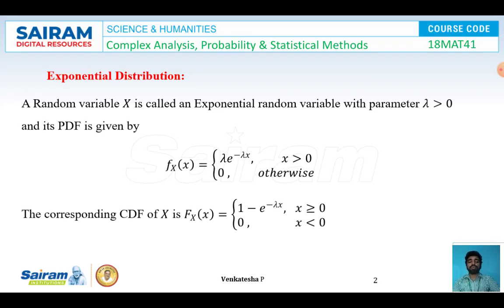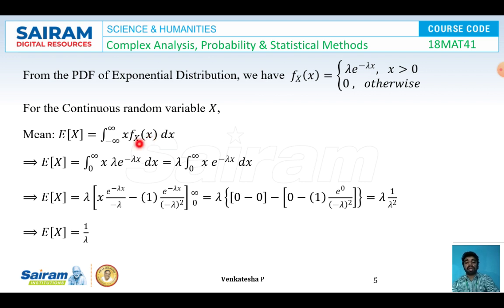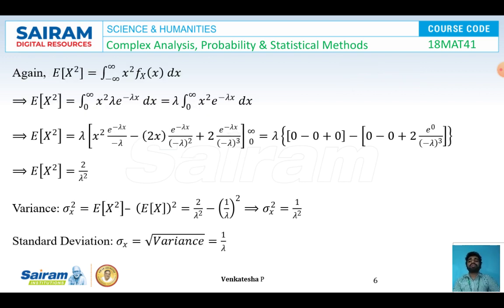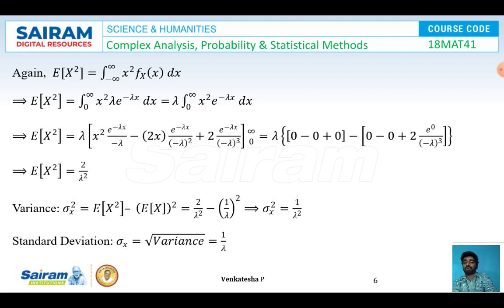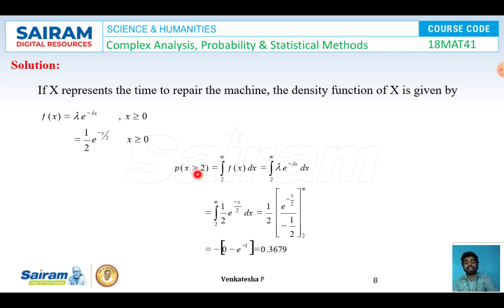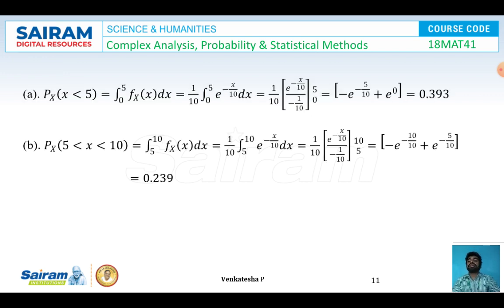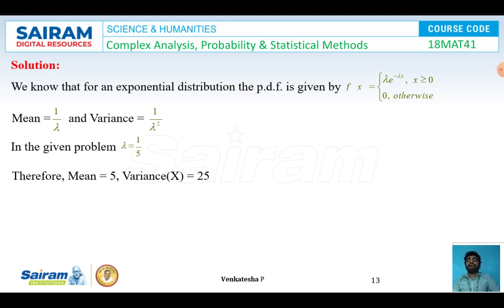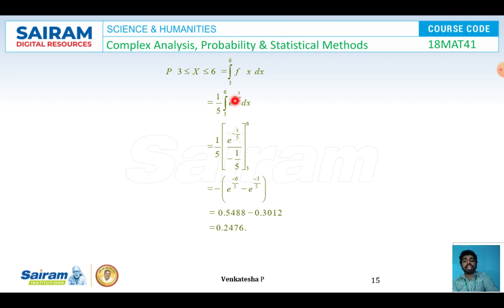Lecture Video_18MAT41_Module 3_Exponential Distribution_Venkatesh P